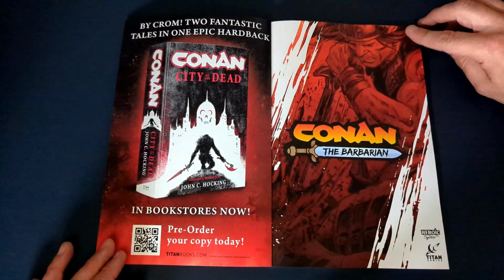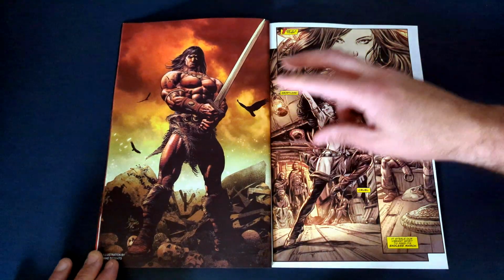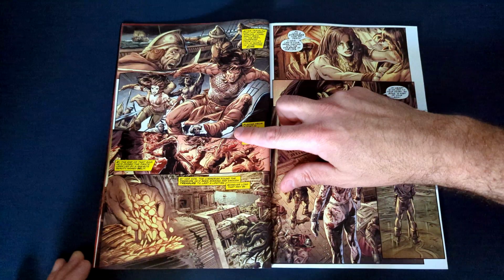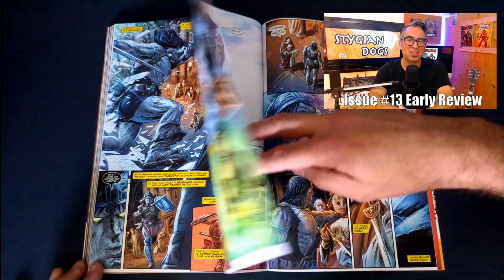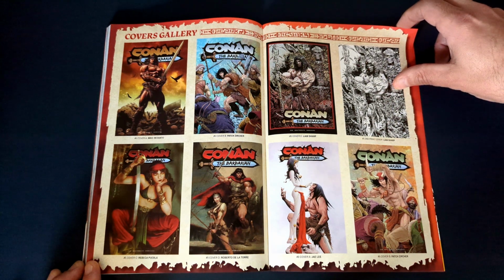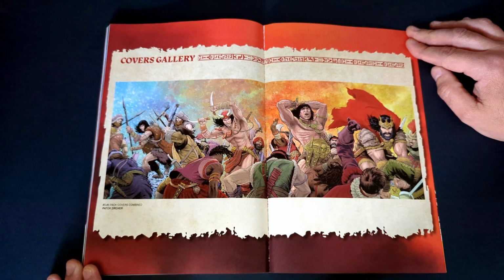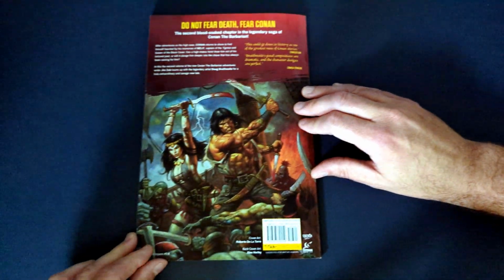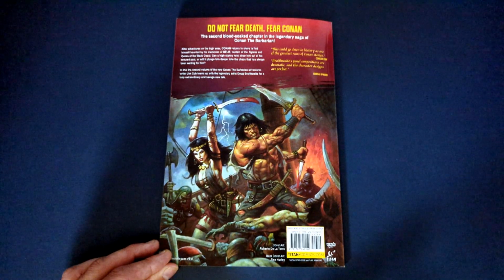NEW 'Conan the Barbarian' Trade Paperback! PLUS An Early Review of Issue #13!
Hey you Stygian Dogs!

We take a look at the recently released 'Conan the Barbarian - Thrice Marked for Death' Trade Paperback.

This collects issues #5, #6, #7 and #8 of 'Conan the Barbarian' from @TitanComicsHQ and @heroicsignatures .  It's a must-have collection featuring the work of @JimZub  Doug Braithwaite and Diego Rodriguez.

PLUS An early Review of Issue #13 of 'Conan the Barbarian' and the return of Doug Braithwaite in 'Frozen Faith Part 1 - Cold Comfort'

‘Conan - City of the Dead’ by John C. Hocking

Conan the Barbarian: Bound In Black Stone Vol.1

Conan the Barbarian: Thrice Marked for Death

Conan The Barbarian: The Original Comics Omnibus Vol.1

The Savage Sword of Conan: The Original Comics Omnibus Vol.1

('Stygian Dogs' may earn money when readers purchase items via the above links.  It helps to support and grow our channel. Thanks!)

00:00 - Intro
00:49 - Overview
01:46 - Early Review of Issue #13
04:09 - Overview Continued
06:09 - Summary
07:16 - SDCC
07:53 - Outro